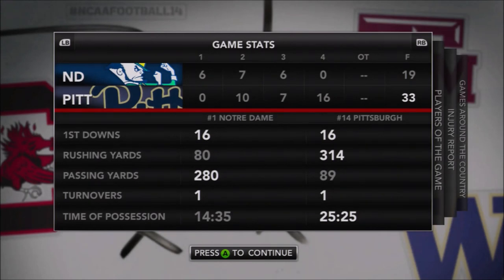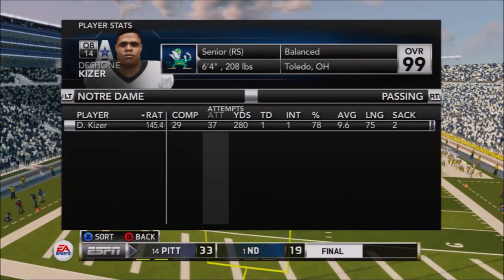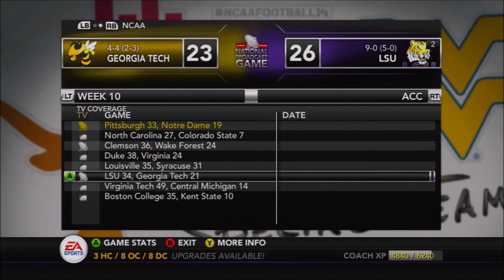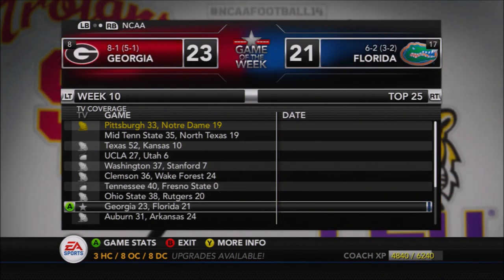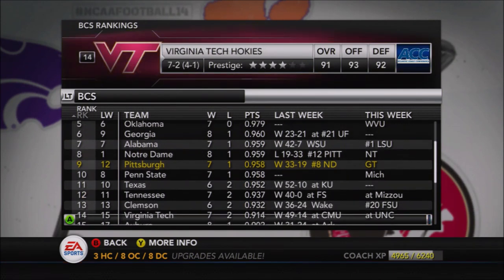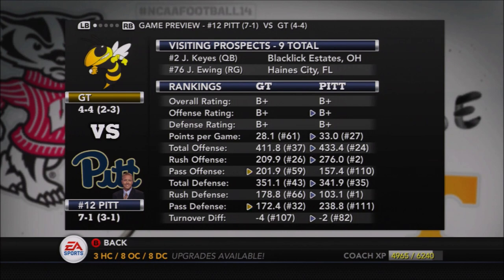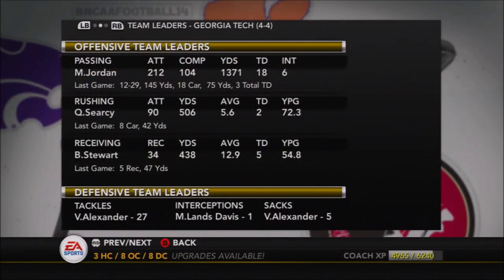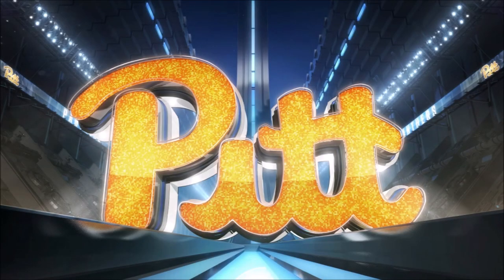TOP 25 SHAKEUP | S3: W10 PANTHERNATION Show | Pitt Panthers Dynasty | NCAA Football 14